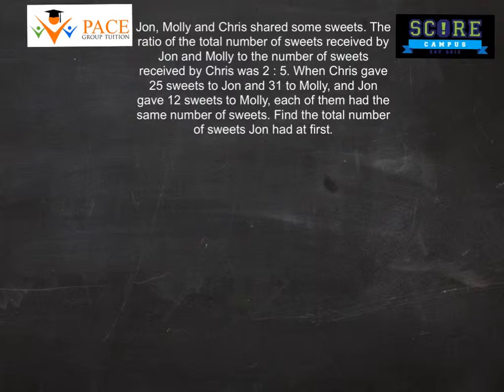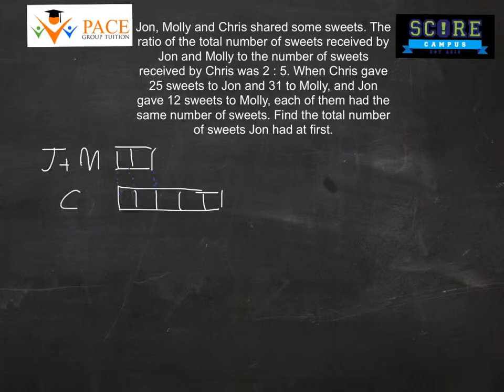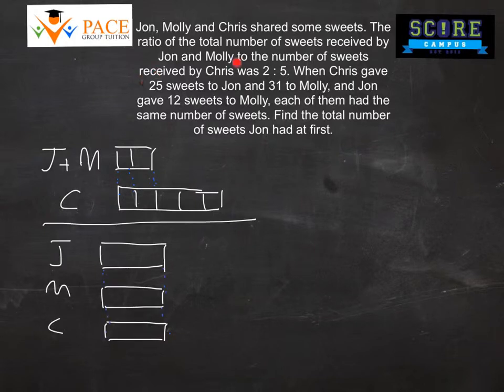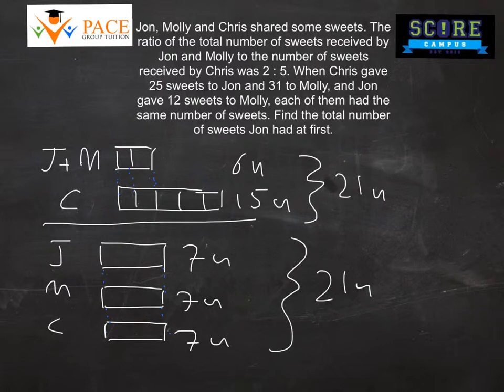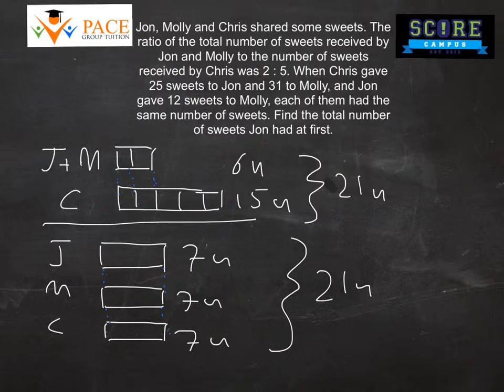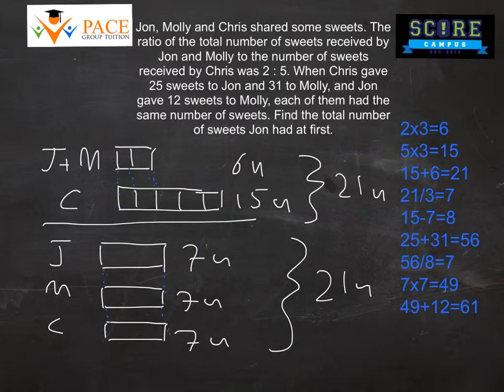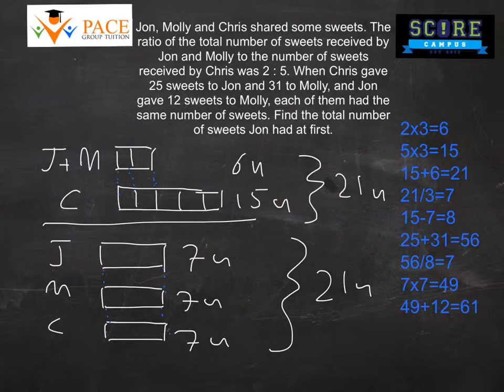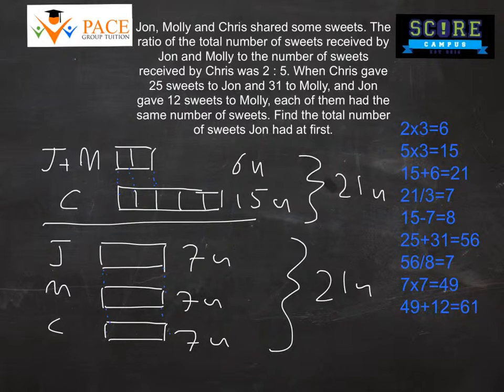PSLE Maths question 1, ratio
How many sweets did Jon have?